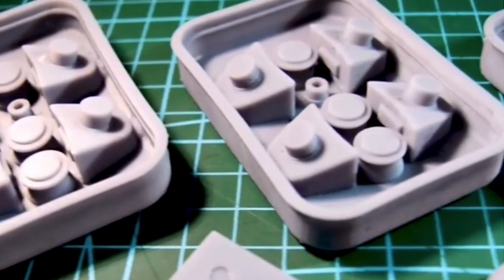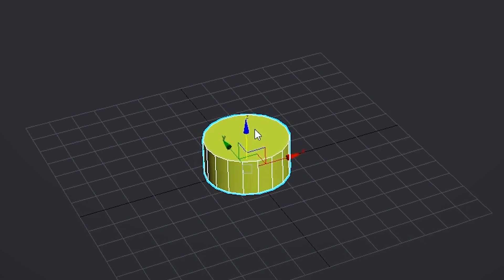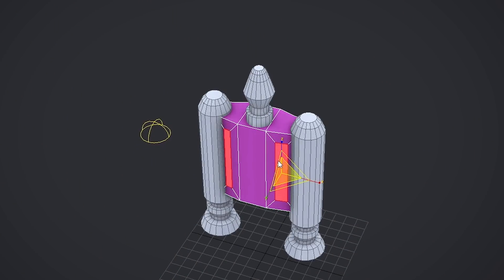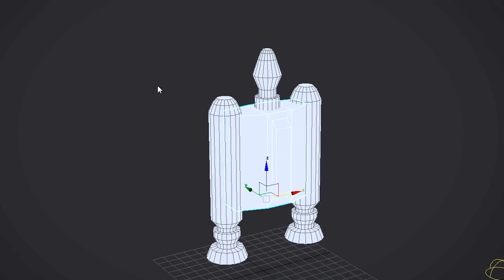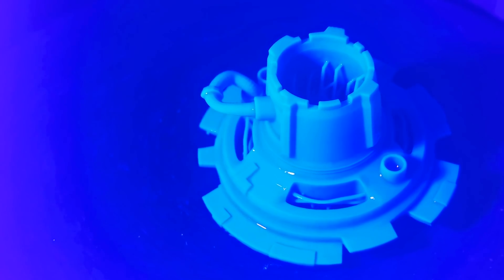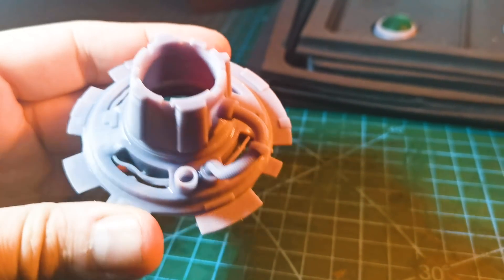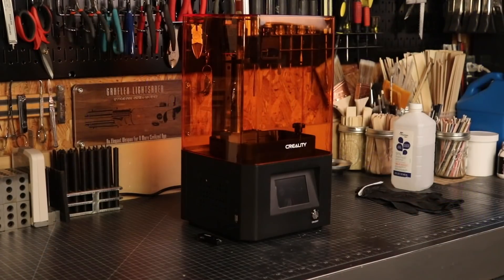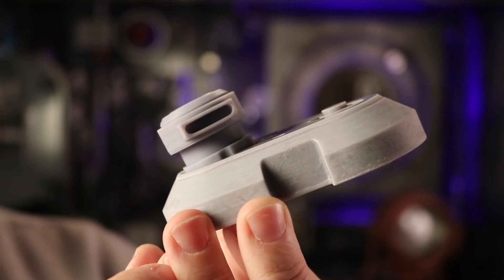3D Resin Printing Your Own Greeblies | Great Greeblies and Where to Find Them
We are back with more Great Greeblies and Where to Find Them.  This time we are making our own and printing them on a Resin 3D Printer!  Resin 3D printing can help you to get clean and smooth prints without all of those print lines so common with 3D printing.

Head over to The Rebel Base Build and check out James's builds!

Creality LD002 LCD Resin 3D Printer

NOVA3D Resin Printer

ELEGOO Water Washable Resin

UV and Turntable Kit for Curing Resin Prints